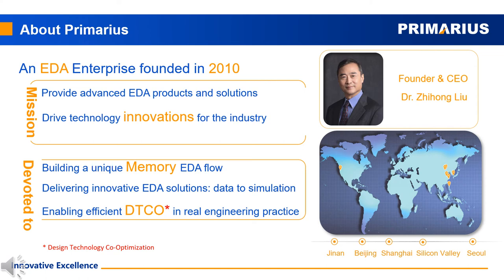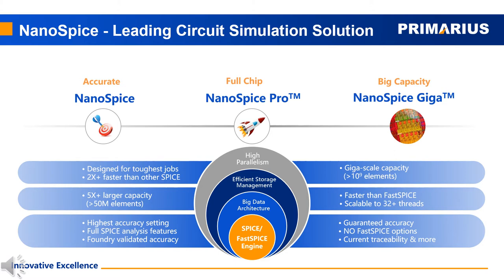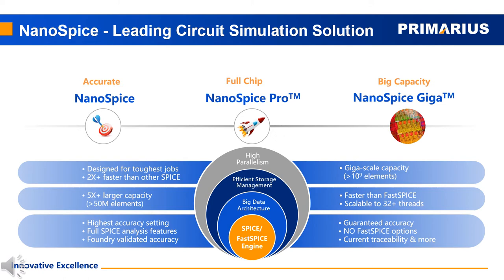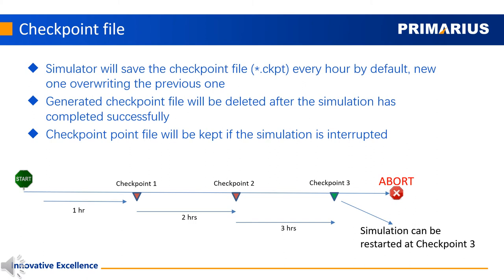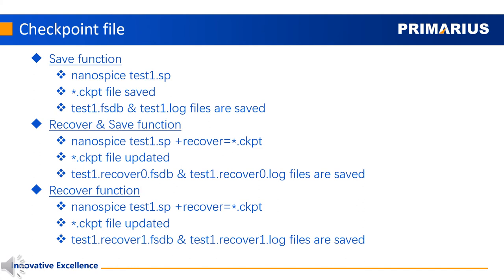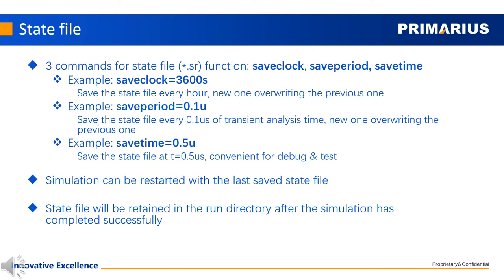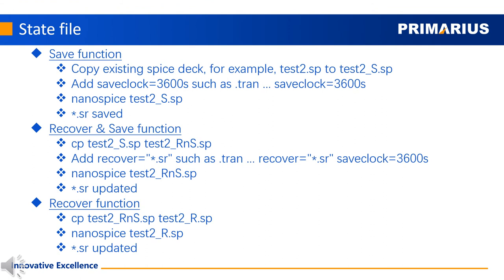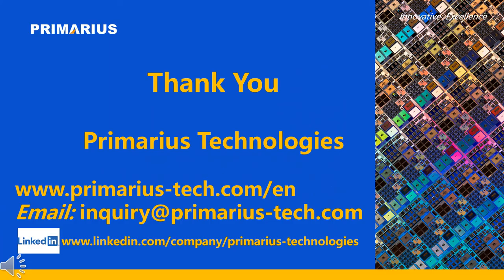Saving Simulation Time and Effort with NanospiceTM Save/Recover Feature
Nanospice Save/Recover Feature Enables Efficient Simulations